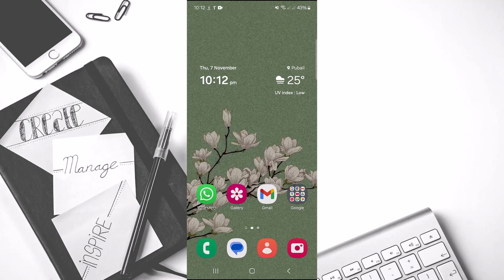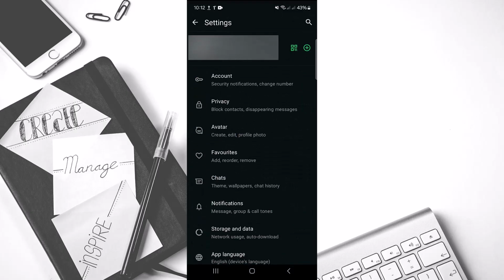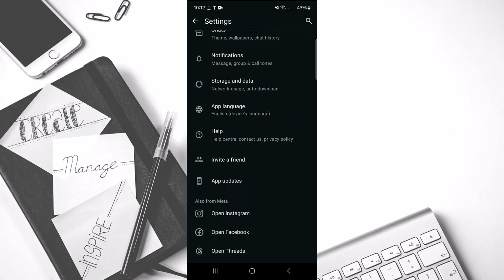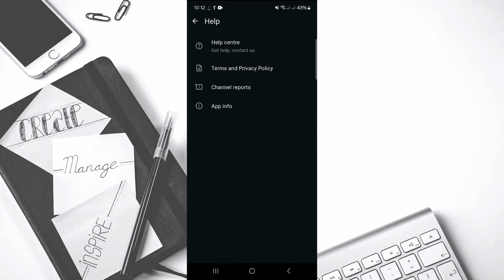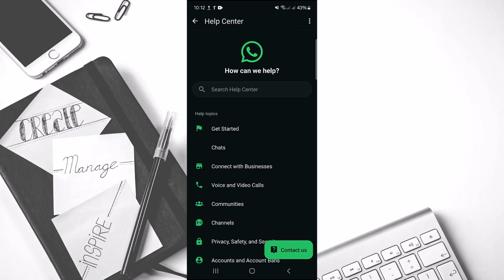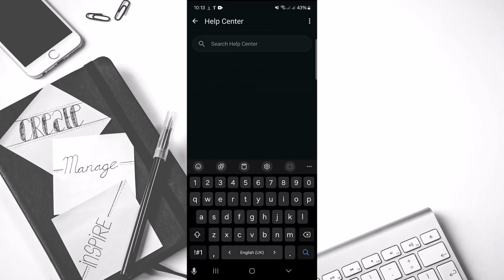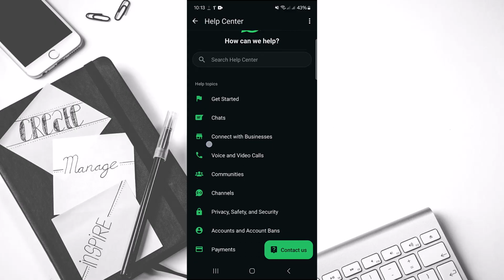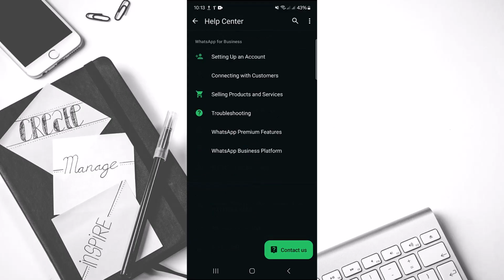How To Convert WhatsApp Account To WhatsApp Business - Full Guide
Do you want to know How To Convert WhatsApp Account To WhatsApp Business ? Then this is the video for you!

This is a step-by-step tutorial on how to convert your whatsapp to business account  full guide on this.